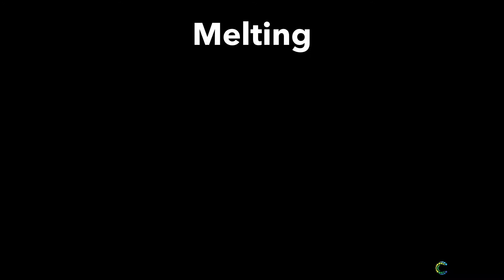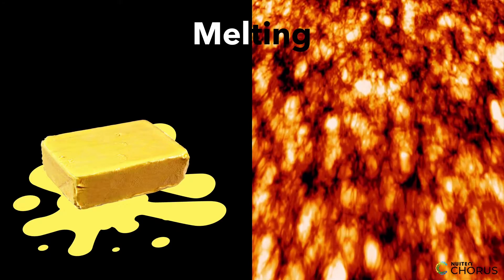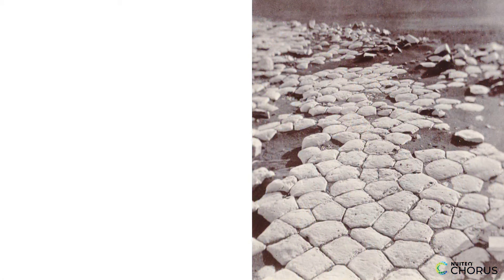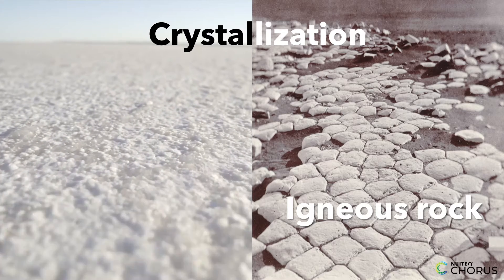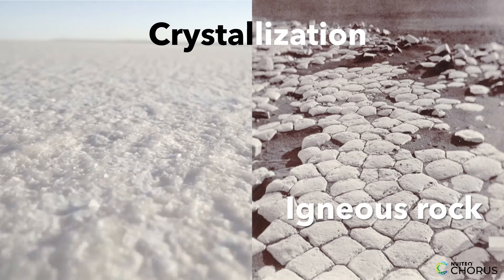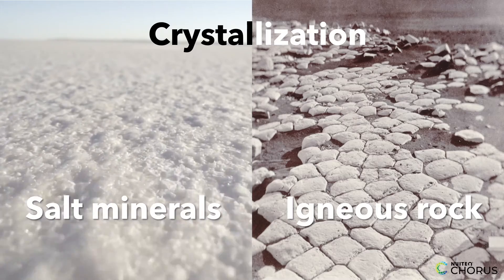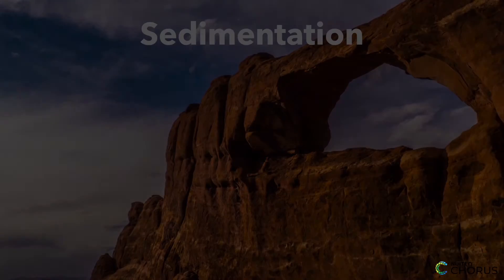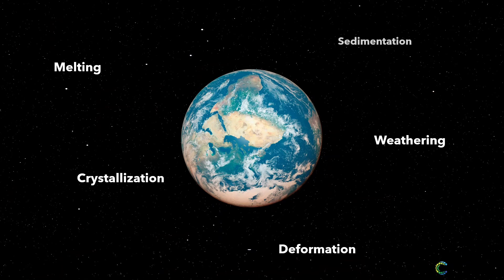Cycling of Earth's Materials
Imagine a kitchen the size of the Earth! Mixing ingredients to make something new, forming them into new shapes, subjecting them to things like high temperatures, pressure, wind, water and ice...This is similar to what actually happens to Earth's materials. Find out how in this educational video!

This video is part of a broader lesson plan that is aligned with Next Generation Science Standard MS-ESS2-1: "Develop a model to describe the cycling of Earth’s materials and the flow of energy that drives this process."